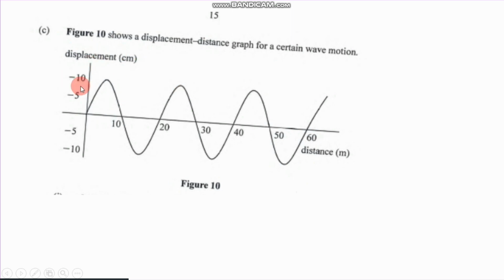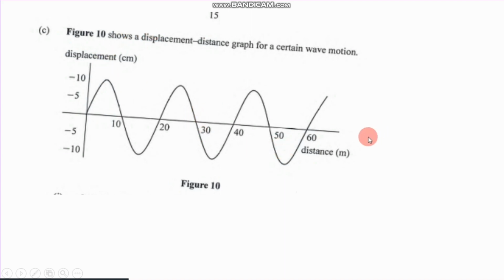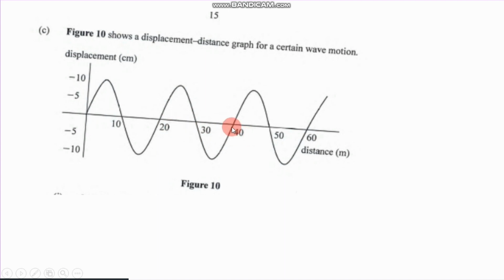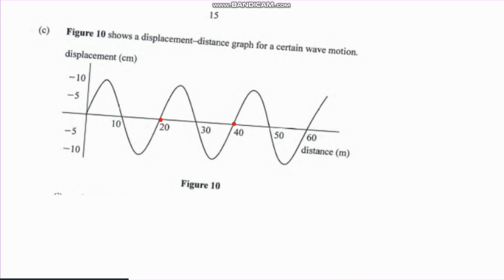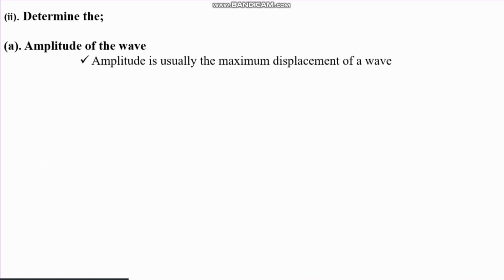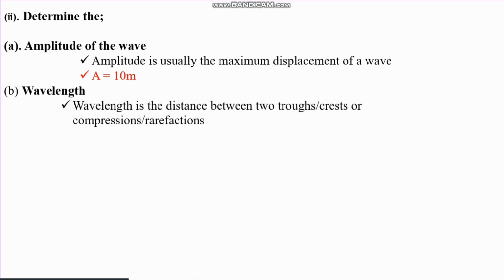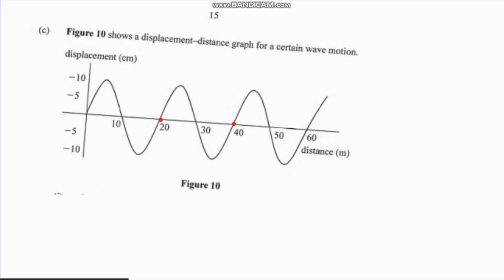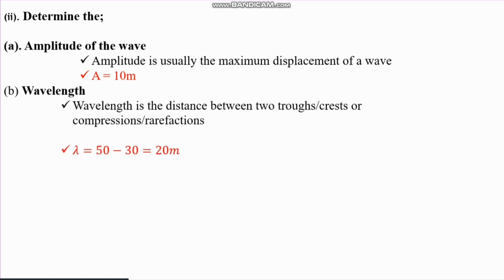Waves question: All you need to understand